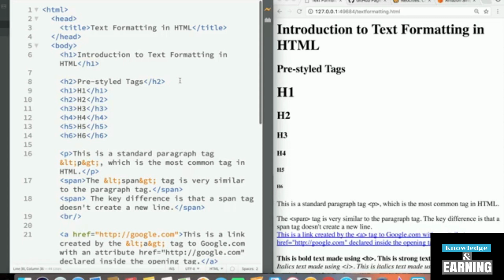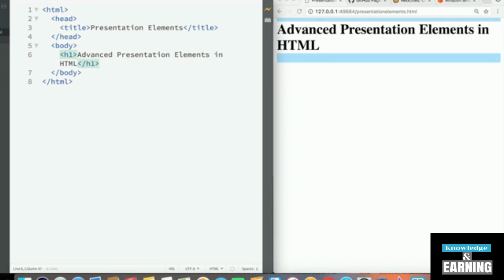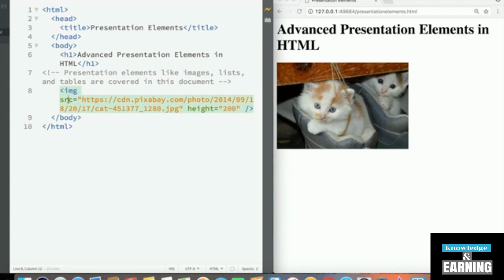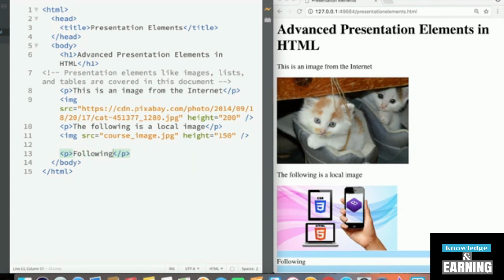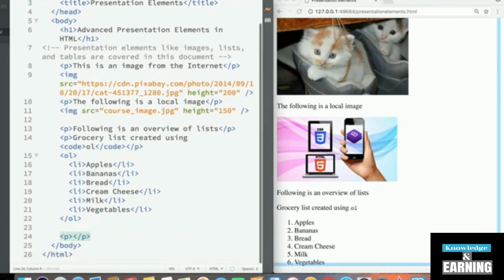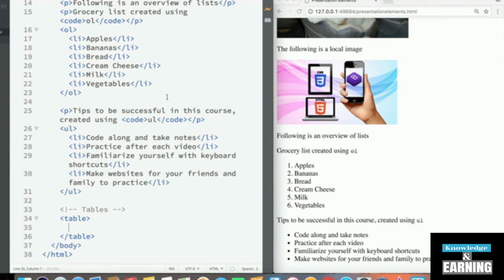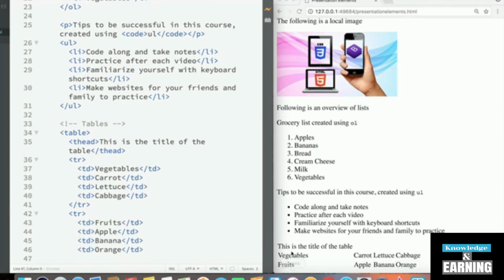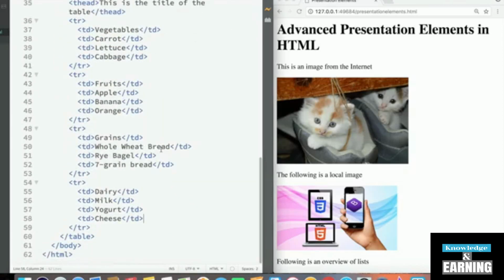HTML Tutorial for Beginners: HTML Crash Course [2021]||My Video1 Overview of Images, Lists LEC #7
[{(Owner information)}]

From: Lahore.